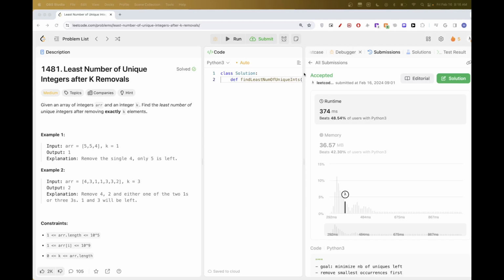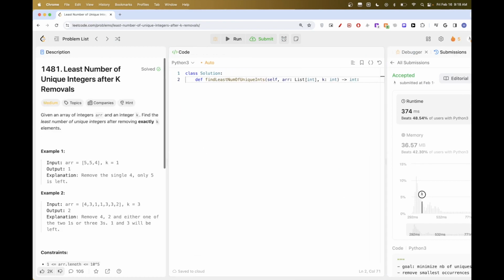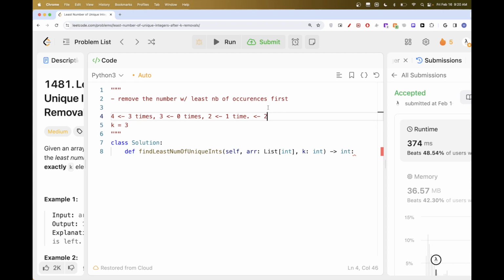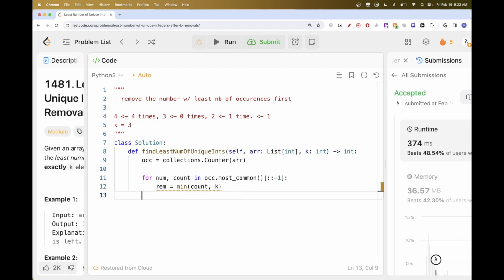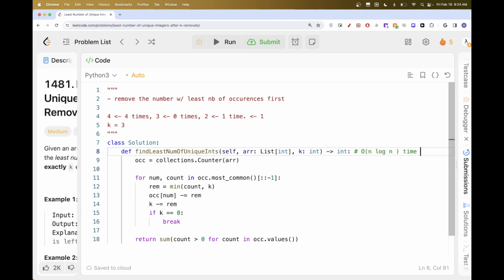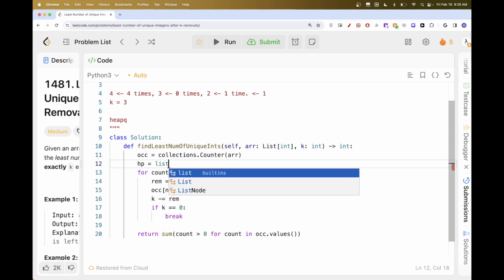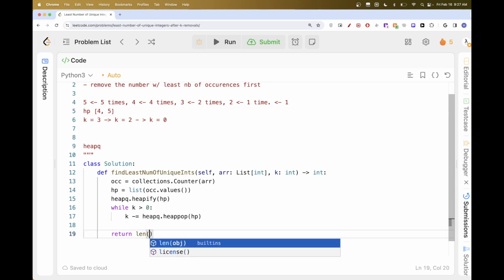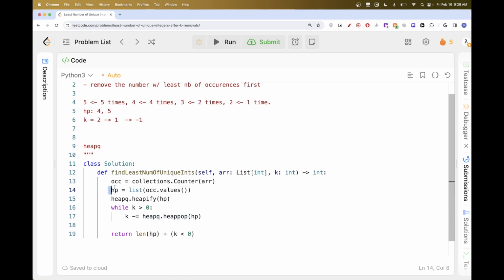Leetcode 1481: Least Number of Unique Integers after K Removals